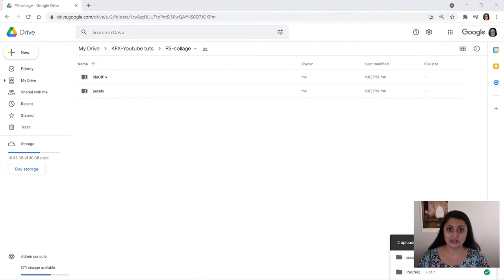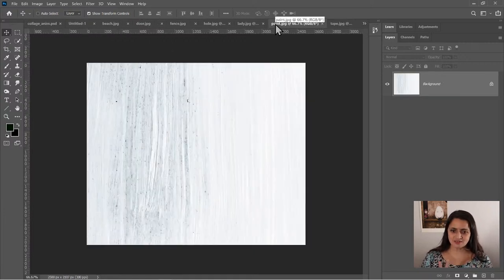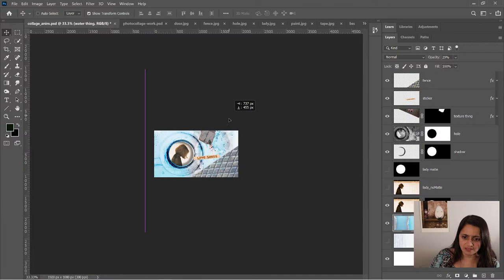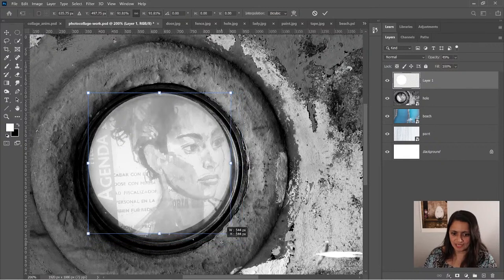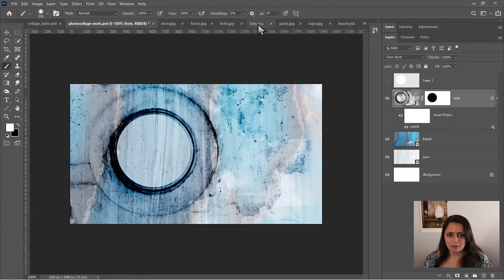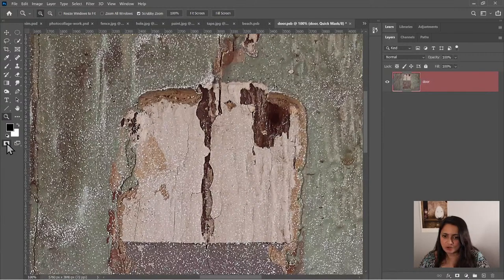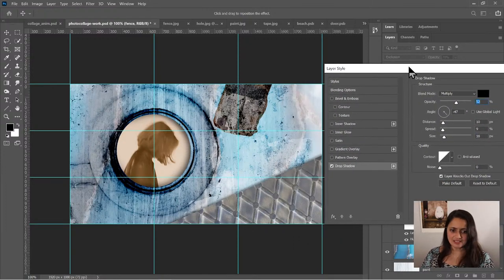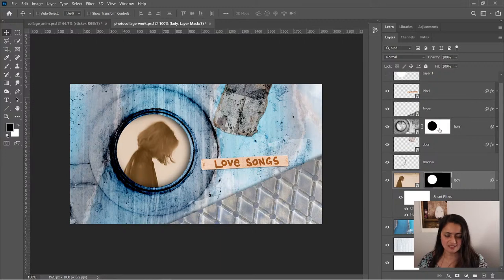Photocollage in Photoshop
Design a real-media looking collage in Adobe Photoshop!

📆 Want to find out about future livestreams, so you can put them on your calendar?

🌟Join me on Monday nights at 6pm EDT for more techniques in design and motion!